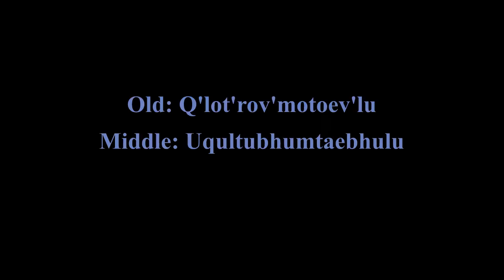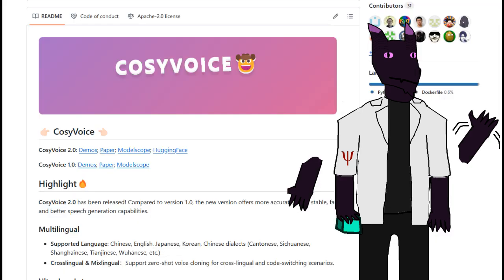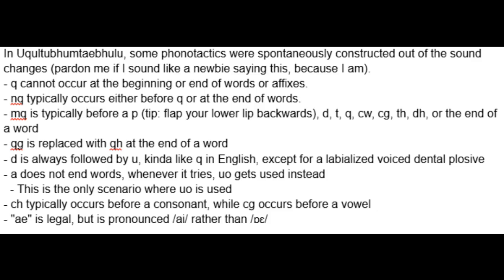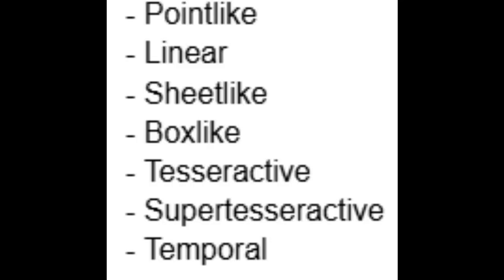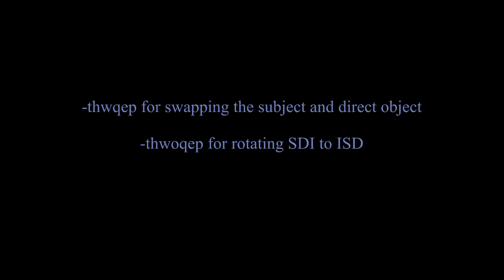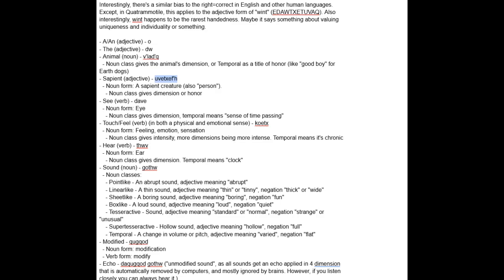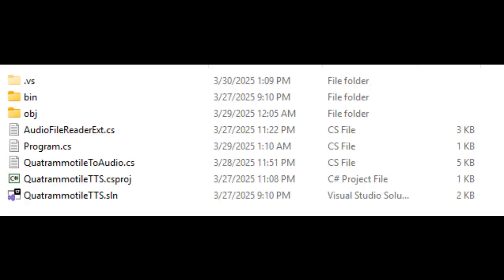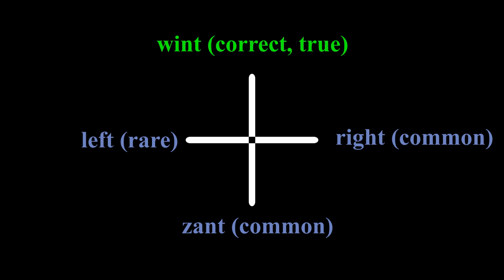Quatrammotile: A 4D Conlang Showcase (Reupload)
Description
Presenting my conlang for 4-dimensional beings!
Oof, I was not aware of the recent Karl Jobst drama while editing this video. I figure the reference to his voice is innocuous enough to keep. Also he is a part of the voice of Uncovesseltuxe/Ov'nquvetheq'lt'quq, but there's so many layers of manipulation and re-cloning that I don't think it's really stealing at this point. Same deal for ccarretti.

==Music==
Kronosta - Ievokt Art Theme (Unreleased)

==Timestamps==
0:00 - Intro
0:55 - Phonology
4:54 - Phonotactics
6:17 - Orthography
9:23 - Grammar
11:41 - Number System
13:00 - Quatrammotilization (Borrowing)
13:40 - Pronouns
13:57 - Affixes
15:13 - Lexicon
16:06 - Sample Translation
19:06 - Fun Facts
20:50 - Outro